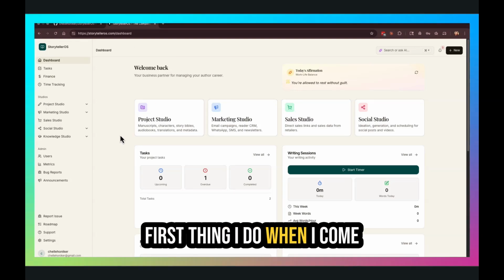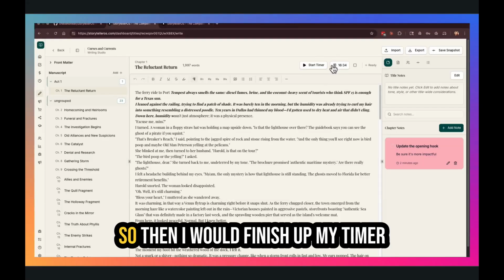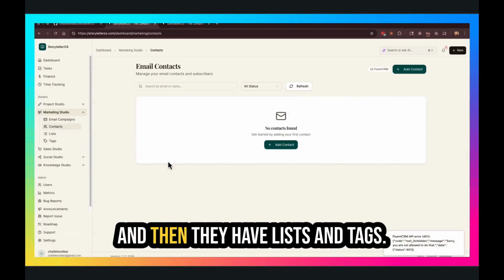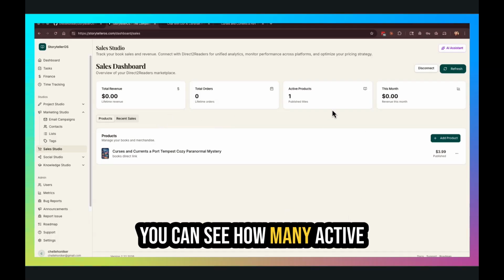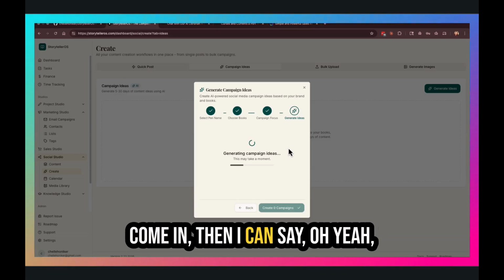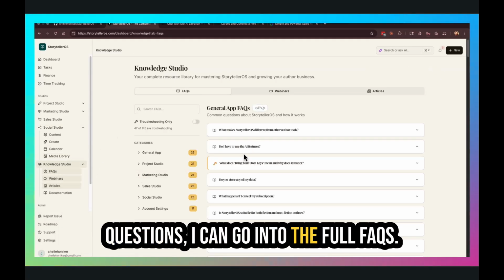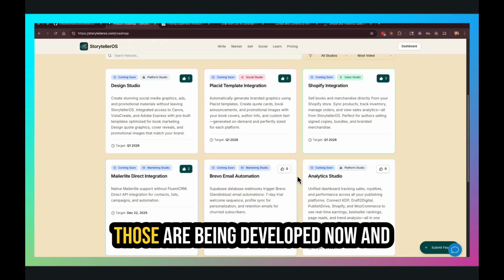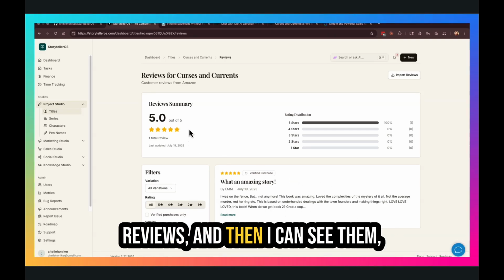StorytellerOS Complete Walkthrough - Your All-in-One Author Business Platform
Tired of bouncing between Google Docs, Canva, email platforms, and spreadsheets? StorytellerOS brings everything you need to manage your author career into one unified dashboard.

In this comprehensive walkthrough, I'll show you a day in the life of using StorytellerOS, covering all the major studios and features that help indie authors write, market, sell, and manage their entire business.

🎯 TIMESTAMPS:

Getting Started
0:00 - Introduction: Why I Built StorytellerOS
0:21 - Dashboard Overview

Project Studio - Writing & Manuscript Management
0:48 - Project Studio Walkthrough
1:02 - Writing Interface & Pomodoro Timer
1:22 - Chapter Management & Word Counts
1:47 - Leaving Notes & Color Coding
2:36 - Character Profiles
3:03 - World Building & Locations
3:23 - Events & Lore Tracking
3:30 - Magic Systems
3:51 - Version Control & Story Outlines
4:11 - Exporting & Saving Snapshots

Time Tracking
4:37 - Time Tracking Overview
5:12 - Manual Time Entry
5:34 - Series & Character Management

Pen Name Management
5:55 - Managing Multiple Pen Names
6:20 - Quick Start vs Complete Setup

AI Features & Settings
6:40 - AI Wizards Overview
6:49 - Disabling AI Features
7:15 - Contextual AI Chat vs Plain Search

Marketing Studio - Email Campaigns
7:35 - Email Campaigns Overview
7:40 - Integration with Email Providers (Fluent CRM, MailerLite, Kit, etc.)
8:02 - Contact Lists & Tags
8:33 - Bi-directional Sync with Airtable Backup
8:54 - Full CRM Functionality
9:30 - Blog Management for WordPress & Shopify

Sales Studio - Direct Sales & Analytics
9:50 - Sales Studio Overview
10:09 - Creating Products for Direct Sales
10:39 - DirectToReaders.com Discoverability
11:21 - AI Librarian for Book Discovery
12:01 - Direct Sales Links & BookFunnel Integration
12:10 - Shopify & WooCommerce Integration
12:30 - Book Report Integration
12:36 - AI Business Intelligence

Social Studio - Content Calendar & Scheduling
12:59 - Social Studio Overview
13:18 - Content Calendar & Idea Generation
13:43 - AI Campaign Generation (or Bulk Upload without AI)
14:07 - Brand Guide Integration
14:30 - Campaign Focus Areas
14:50 - AI Model Selection (Claude Opus)
15:11 - Approving Campaign Ideas
15:27 - Image Generation & Caption Creation
16:03 - Quick Post Creation
17:06 - Character Counters for Multiple Platforms
17:32 - First Comment & Collaboration Features
18:06 - Queue Management & Posting Schedule
18:16 - Drag & Drop Calendar Interface

Media Library & Resources
18:48 - Media Library
19:09 - FAQ & Troubleshooting
19:29 - Indie Author Training Webinars
19:55 - Indie Author Magazine Integration (Full Access)

Settings & Integrations
20:03 - Full Documentation & Walkthroughs
20:23 - Airtable Configuration
20:47 - GitHub Integration for Storage
21:04 - Marketing Connections
21:24 - Image Generation Model Selection
21:46 - Social Account Connections (13 Platforms)
22:09 - Reddit, Pinterest, Blue Sky & More

Support & Roadmap
22:29 - Report Issue Feature
22:51 - Support Center & Bug Tracking
23:16 - Live Chat Support
23:36 - Feature Request Submission
23:52 - Coming Soon: Design Studio (Canva, Adobe Express)
23:56 - BVO, Analytics Studio, WooCommerce
24:16 - Community Requested Features
24:44 - 48 Features Already Shipped

Task Management & Finance
24:59 - Task Manager (Todoist/Google Tasks Replacement)
25:22 - Contextual Task Assignment
26:03 - Kanban Board (Like Trello)
26:26 - Task Templates for Launches & Marketing
27:06 - Finance Tracker
27:29 - Vendor Management
28:30 - Tracking by Pen Name/Series/Title

28:53 - Getting Started with New Titles
29:05 - ASIN Import
29:32 - Auto-Complete Title Details
29:47 - Amazon Review Import
30:09 - Notification System
30:29 - Wrap Up

WHAT IS STORYTELLEROS?

StorytellerOS is a unified business management platform designed specifically for indie authors. It combines:

✍️ Writing tools with Pomodoro timers
📧 Email marketing & CRM
🛒 Direct sales & analytics
📱 Social media scheduling (13 platforms)
💰 Financial tracking
📊 Task management
🎨 Media library

KEY FEATURES:

Bi-directional sync with popular platforms
Airtable backup for all your data
Optional AI features (can be fully disabled)
Direct integration with BookFunnel
DirectToReaders.com discoverability
WordPress & Shopify blog management
Book Report integration
GitHub storage for images & manuscripts

StorytellerOS